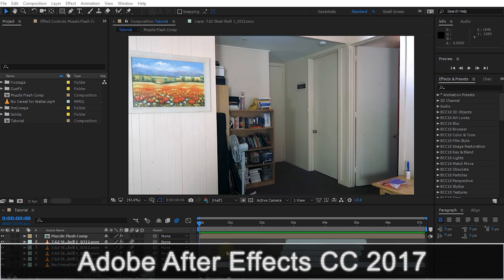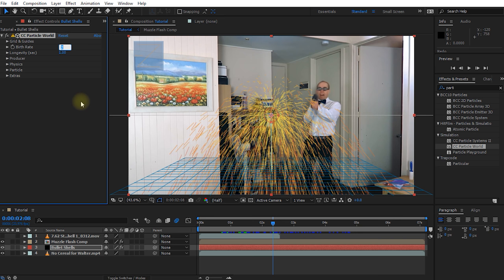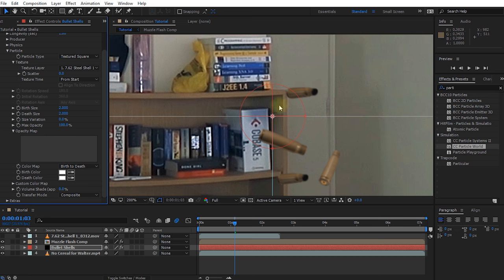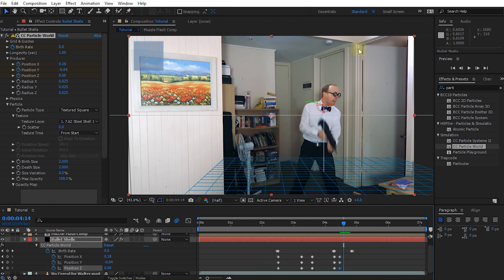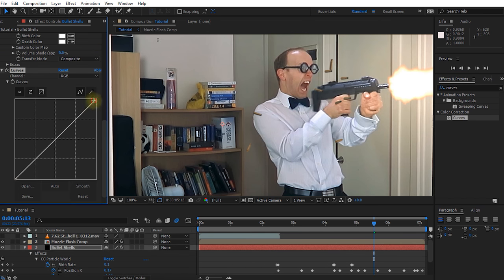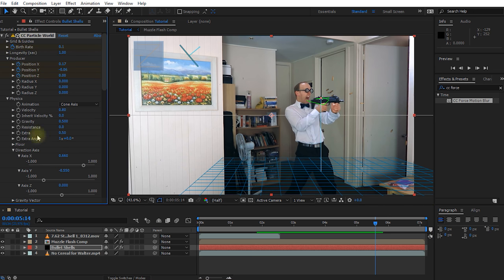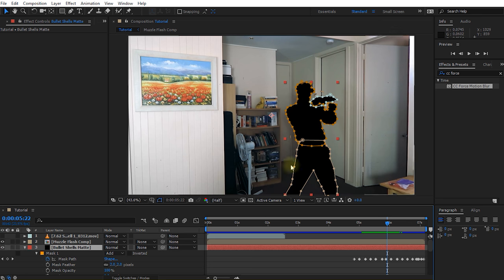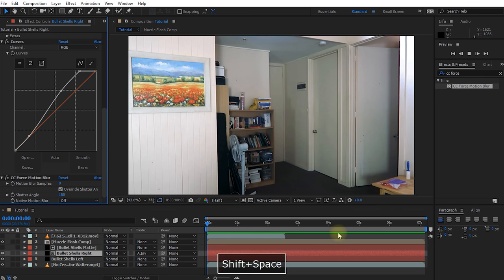Gunfire Bullet Shell Particles - After Effects Tutorial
Learn how to create bullet shell particles for automatic gunfire using CC particle world!

If you're creating gun effects for automatic fire, adding each bullet shell casing being ejected from the gun individually, can be very time consuming. In this tutorial I will show you how to use CC particle world to create a stream of bullet shells being emitted from an automatic gun in Adobe After Effects.

If you want to follow along with the tutorial, you can download the clip of Walter going crazy

To download some of the awsome free bullet shells from the GunFX series by RodyPolis, check out my tutorial

All questions, comment and feedback welcome :)